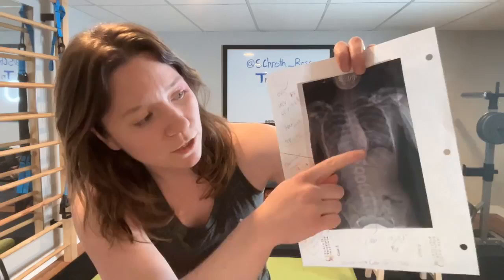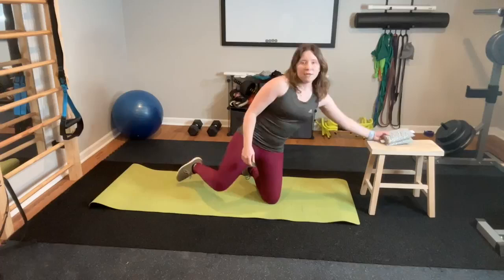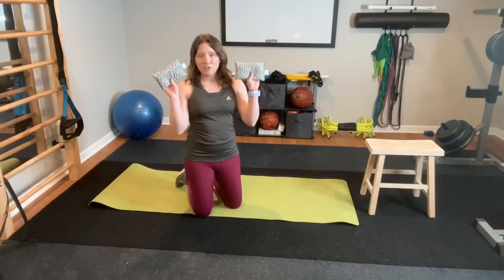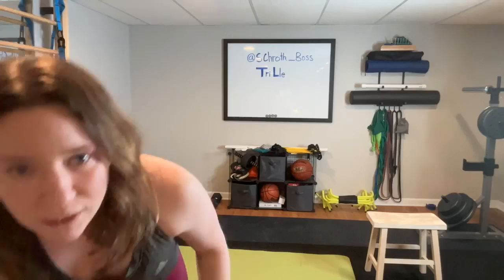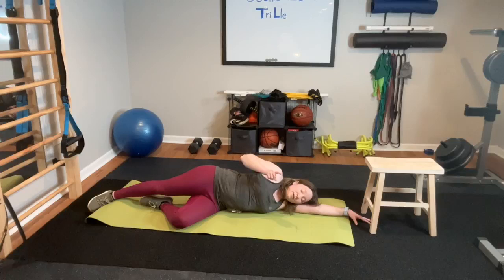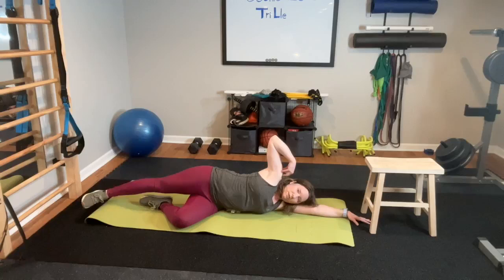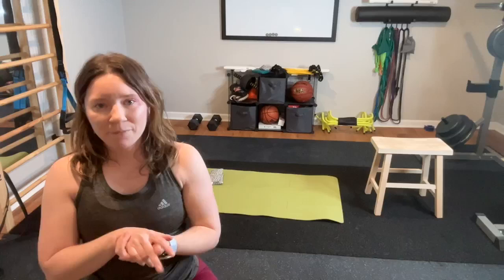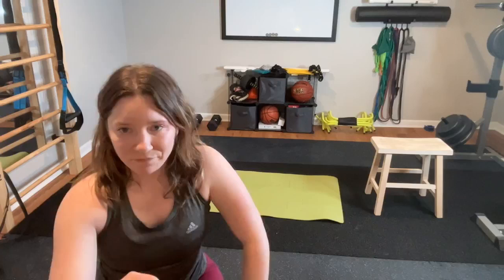Schroth Method: Sidelying Exercise for Thoracic Right + Lumbar Left Scoliosis Curves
Schroth Method: Sidelying Exercise Demo for Thoracic Right + Lumbar Left Scoliosis Curves

Want to learn more? Join my free Facebook group “Schroth Method: Guidance for Parents of Kids with Scoliosis”!